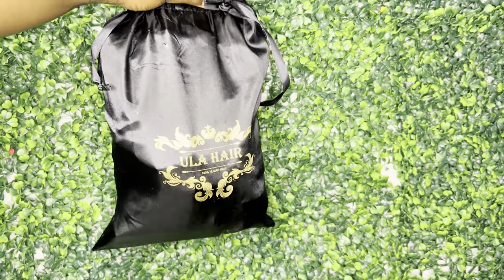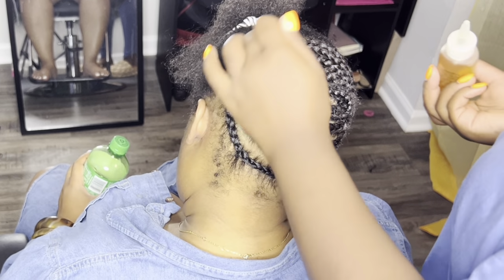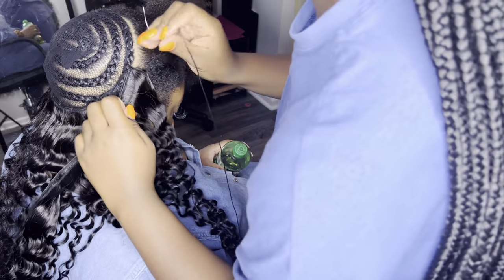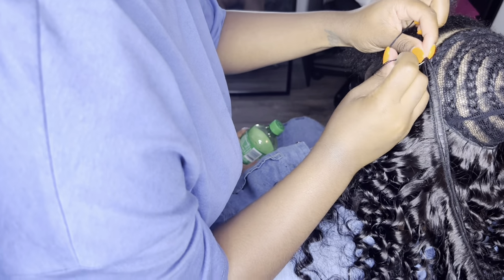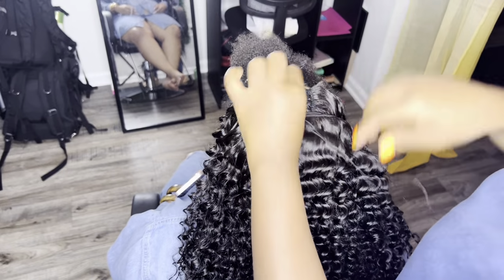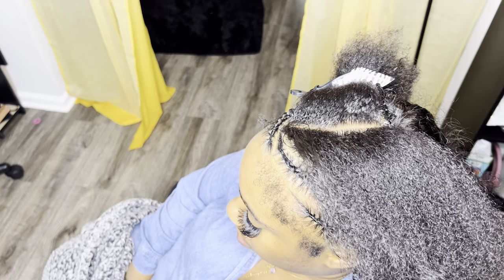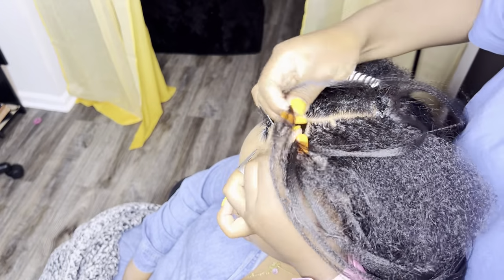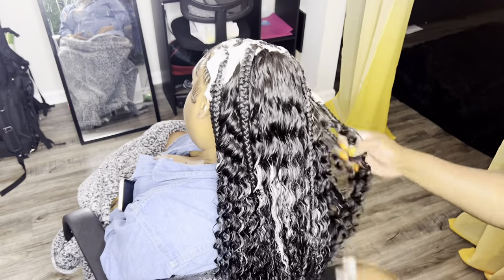✨HALF FEED INS - HALF SEW IN ✨/ ULA HAIR ✨ / NO LEAVE OUT ✨☺️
HEY SLAY GANNNNGGGG! This video is going to be demonstrating how to do the half sew in, half feed ins using the no leave out method. There is no hair left out and im going to show how to close off the top part of the sew in.

HAIR INFO: ☆☆☆☆☆☆☆☆☆☆☆☆☆ULAHAIR☆☆☆☆☆☆☆☆☆☆☆☆☆☆

✨Wig info: 12A grade 100% human hair bundles deep wave 20"22"24"

DO YOU WANT TO SHOP WITH ME? 😝 PURCHASE BONNETS, SLAY BANDS, EDGE CONTROL & OTHER GOODIES ON MY SITE 👉🏾

-AGE: 25
-CAREER: LICENSED COSMETOLOGIST (specialize in braids)
- My goal is to start being more active on my channel with HAIR, BEAUTY, VLOGS, & LIFESTYLE.